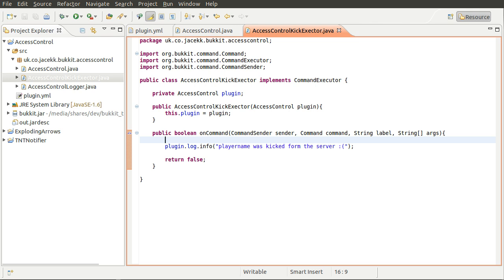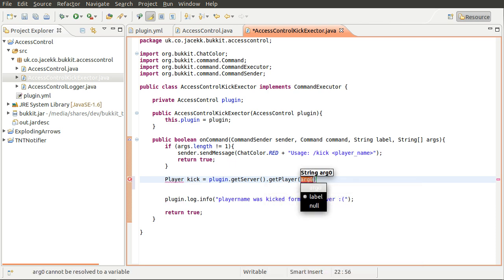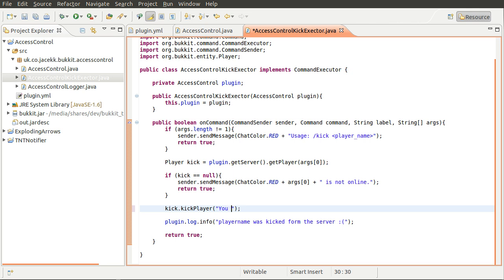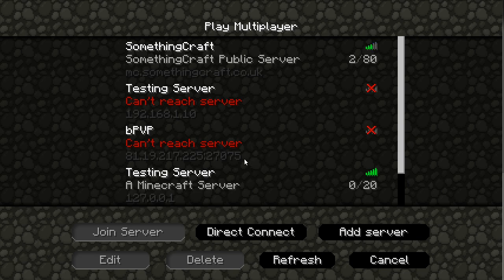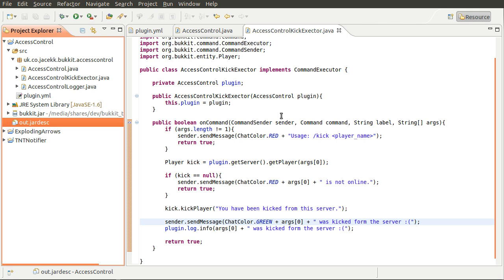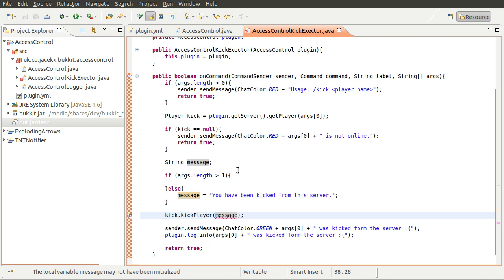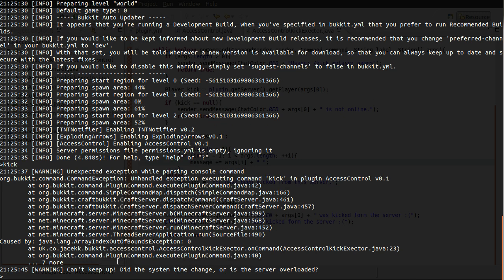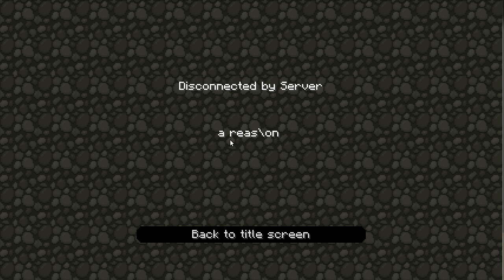Java Bukkit Plugin Tutorial: Command Arguments - Banning Plugin [part 02]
In this video I explain how to use arguments with your commands.